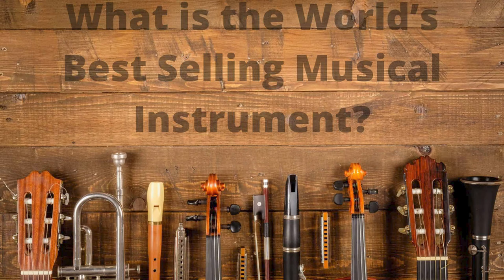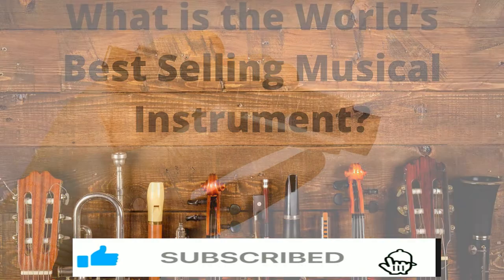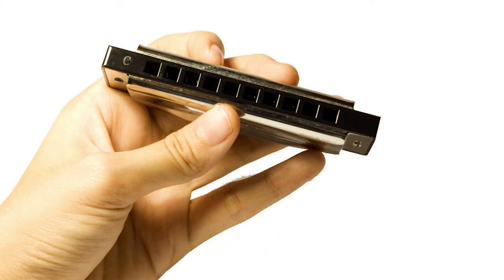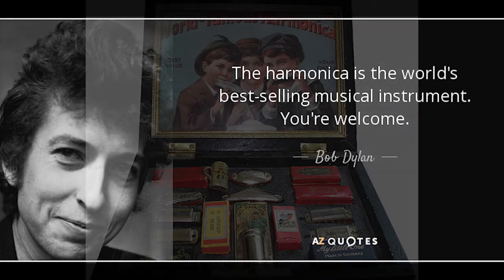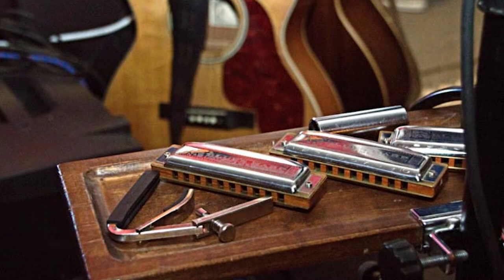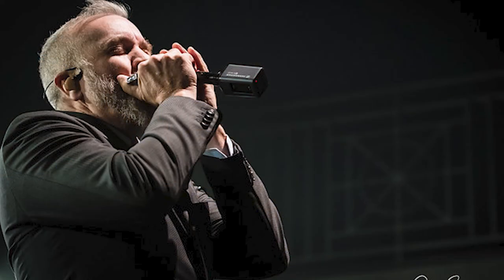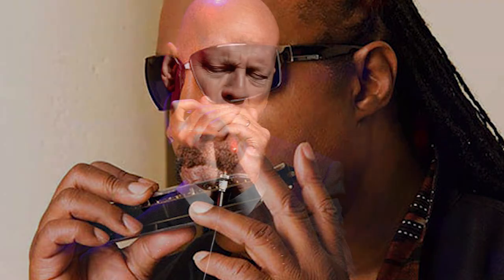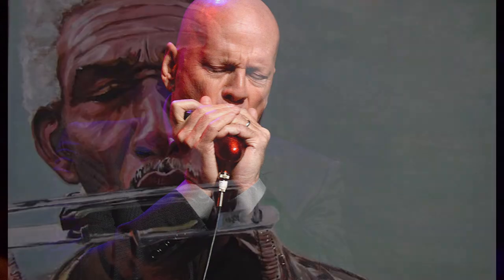What is the Best Selling Musical Instrument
Do you know what the worlds best selling musical instrument is?

If someone asked you what the world’s best-selling musical instrument was, you’d be forgiven for assuming it was the guitar.
After all, it seems like every other person has one and, in truth, it could quite-easily be described as the most “popular” instrument in the world…
But, in fact, if we’re talking about units per year, it’s the harmonica that takes the title of the world’s best selling instrument!

Sure, there lots of popular musical instruments out there such as guitars, drums, keyboards not to mention all the ones we learned in school we will just call them the Orchestral Instruments.
Pricing on musical instruments has come way down over the years, mostly due to cheap labor markets in the world, of course high-quality instruments are still very pricey, I mean in the end quality certainly dictates price when it comes to musical instruments.
Of course, none of these typical musical instruments have been able to surpass the sales numbers of the humble harmonica.
It could be because it has a relatively cheap price tag and it is easy to use, you did notice I didn’t say it is easy to use well, but they estimate that over 3 million harmonicas are sold each year, and this has been the case for some time too.

The harmonica was first developed in Ancient China, it was around 1850 when the instrument began to be mass produced in the country of Germany.  It soon found its way to the US where it became popular instrument across the various genres of music, mostly Country and American folk music.

In the 40’s you would start to hear it in the Blues and from there it was just a short hop to Jazz and the mainstream of rock and roll
A harmonica is made of five parts. These include the bottom cover, top cover, a draw reed plate, a comb, and a blow reed plate. The holes you blow into are called reed chambers.
Blowing into any of these holes produces sound. The hands can also be used to create a vibrato effect.

Now in the case of its popularity well a few things were in the harmonica’s favor, it was small and easily carried in your pocket, you didn’t need any fancy things like straps or cables or any other accoutrements to play it and when you were done back in your pocket and on your way.  It was also affordable for a quality harmonica you might pay between 25 to 100 dollars, of course I am sure there are more expensive ones, but they all work the same way for the most part.
So, we bow to you oh great Harmonica as the best-selling musical instrument